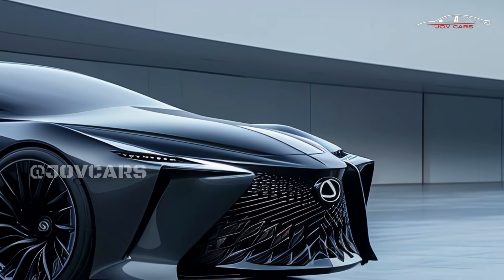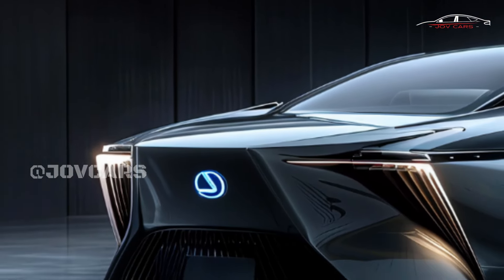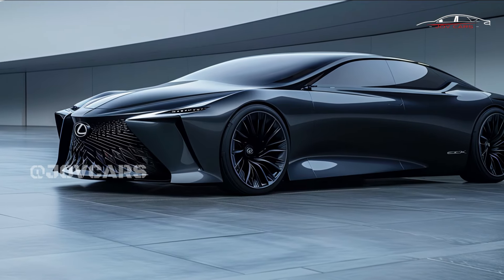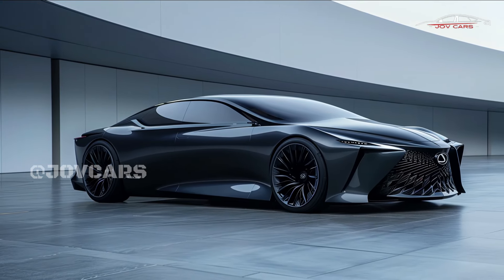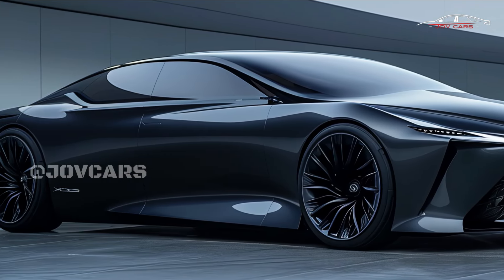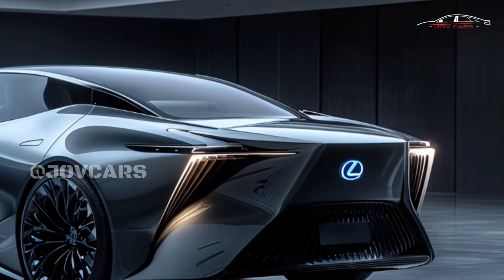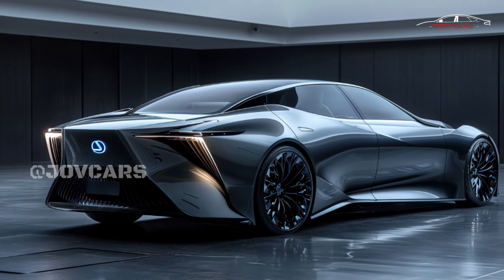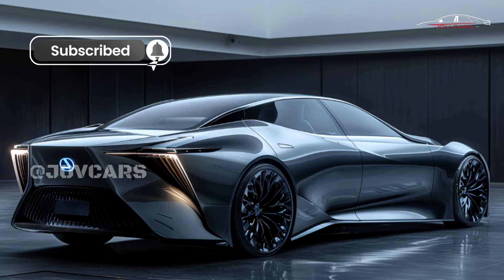2025 Lexus ES Unveiled – Here’s What Makes It Stand Out! All You Need To Know!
Define the future of luxury sedans with the 2025 Lexus ES. With its unparalleled driving experience, refined design, and state-of-the-art technology, this sedan is poised to elevate performance and comfort to new heights. In this video, we delve into the unique features that distinguish the 2025 Lexus ES in a competitive market. The hybrid engine options and enhanced safety features of this vehicle are intended to astound even the most discerning car enthusiasts. Please observe as we investigate the innovative infotainment system, the sleek interior, and the overall opulence that Lexus has incorporated into this remarkable sedan. The 2025 Lexus ES is an automobile that you simply cannot afford to overlook, regardless of whether you are in the market for a new vehicle or simply a devotee of high-end automotive engineering.